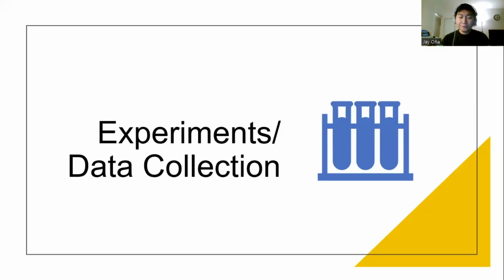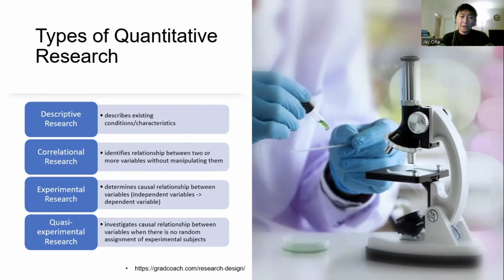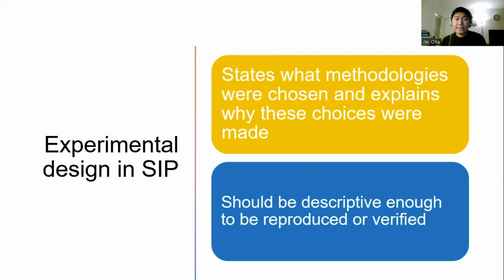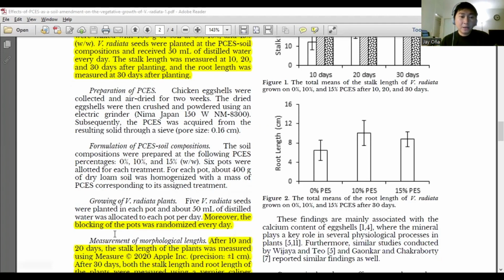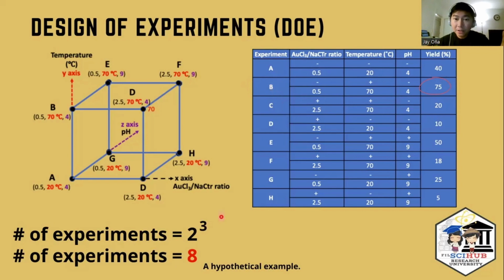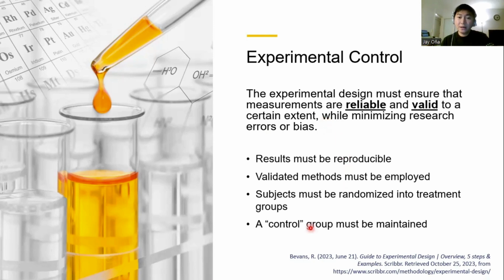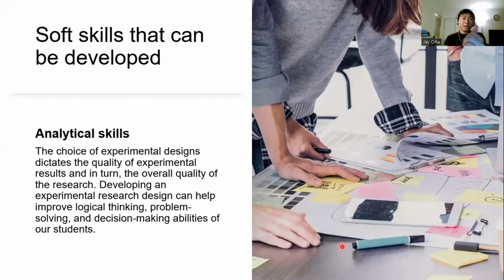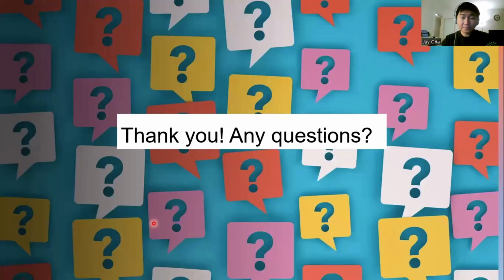Experimental Design - 40 Minute Tutorial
Experimental Design - A 40-Minute Tutorial
-- Basics
-- Best Practices
-- Essential Skills

by Jay Pee Ona, Head of FilSciHub Research University